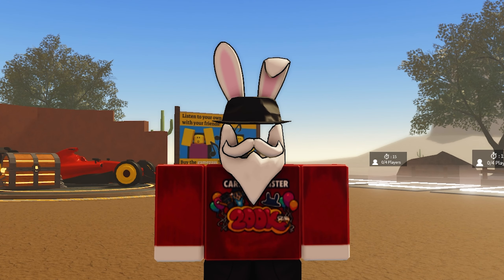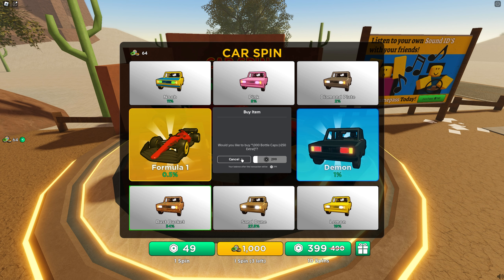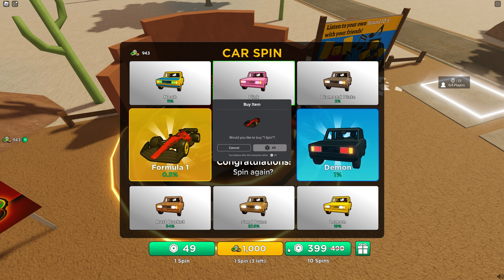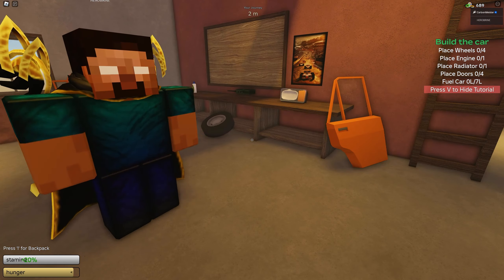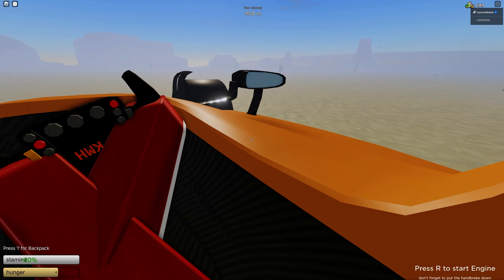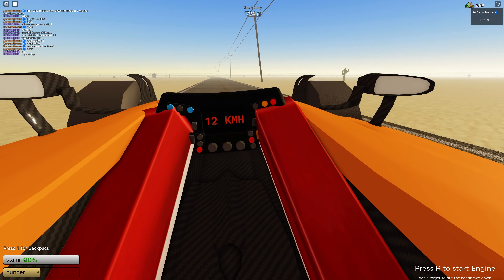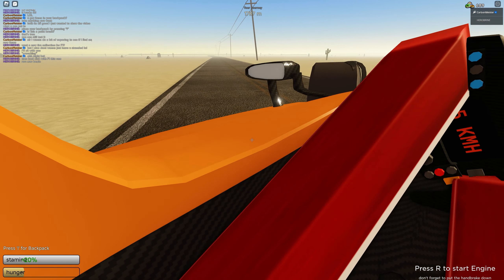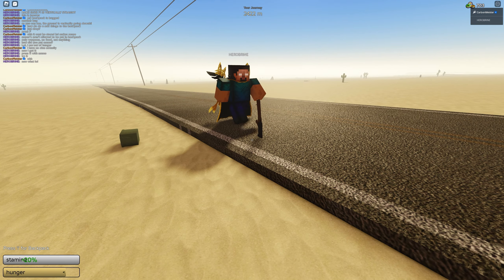The New FASTEST Car In A Dusty Trip!